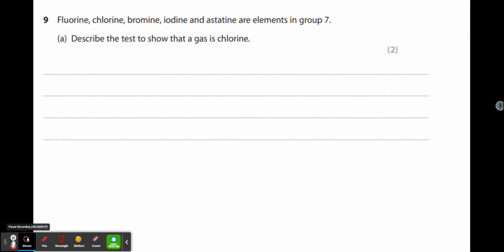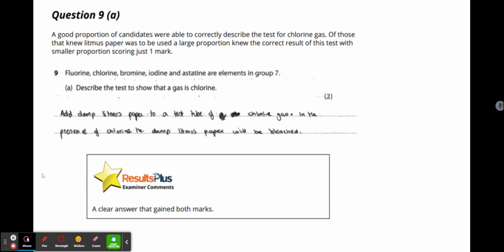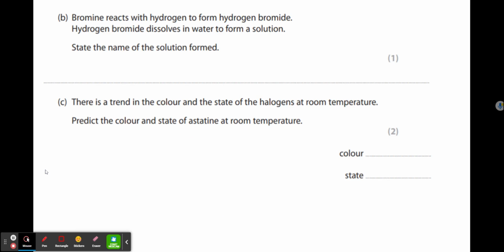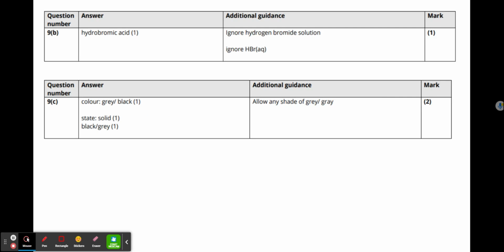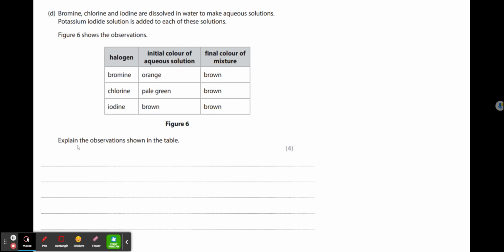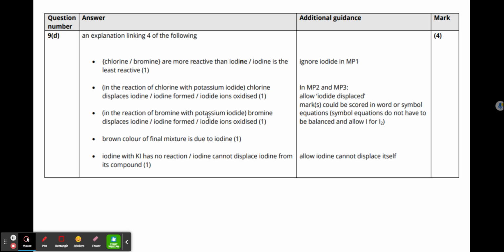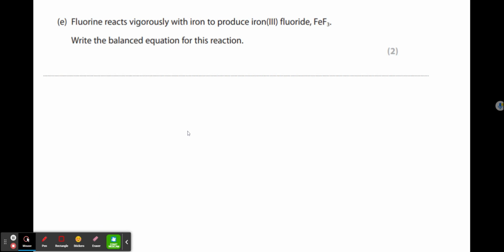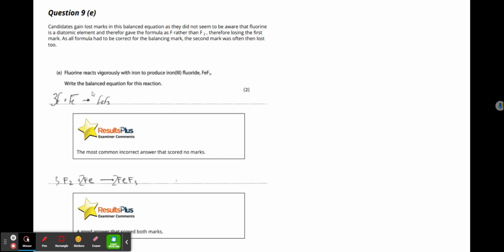Group 7 Chemistry Y11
Review of an exam question on the chemistry of the group 7 elements looking at example answers and the examiners' report.